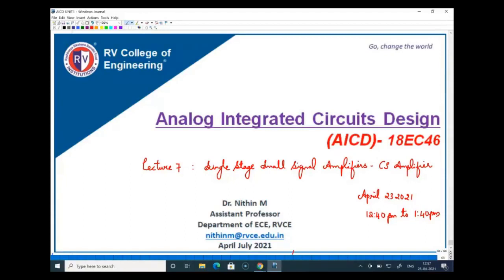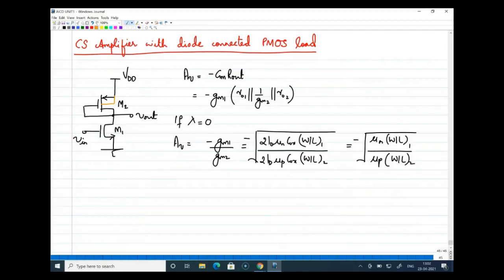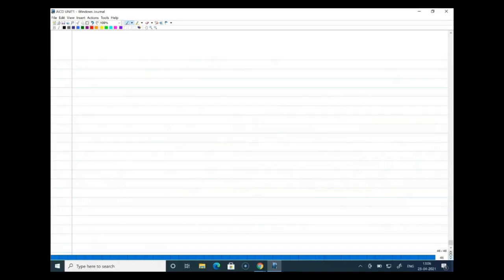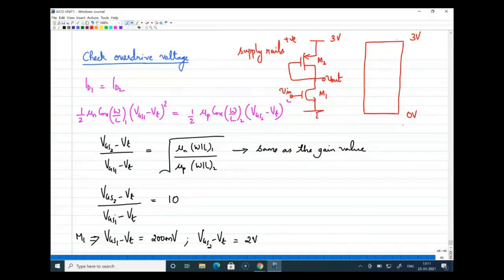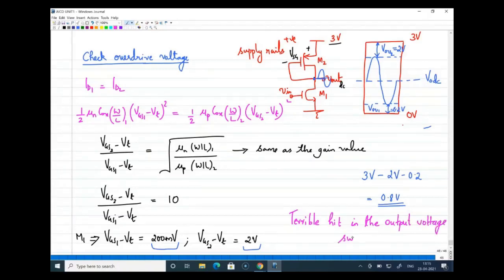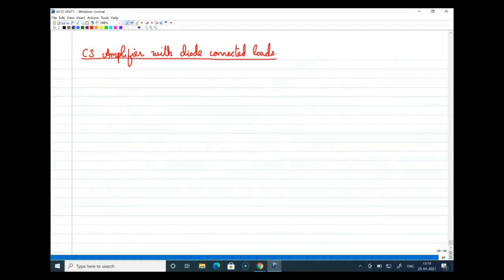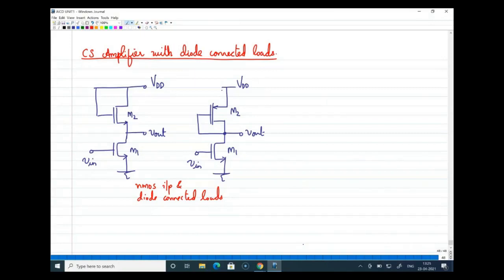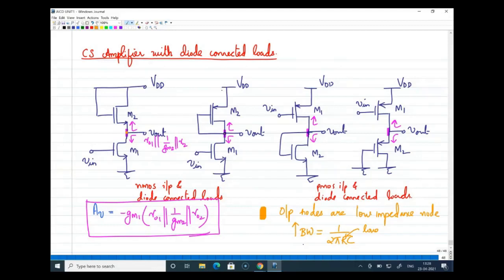Lecture 7 CS Amplifier with diode connected PMOS load | Unit 1